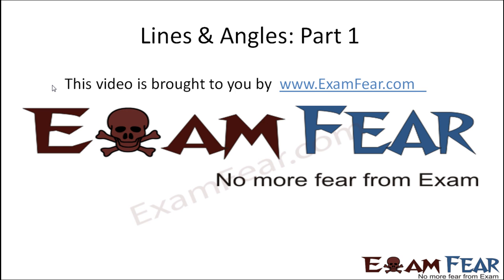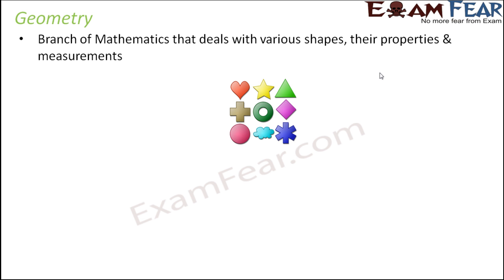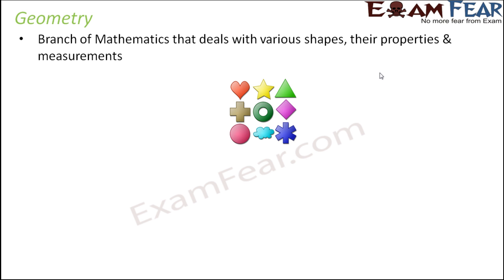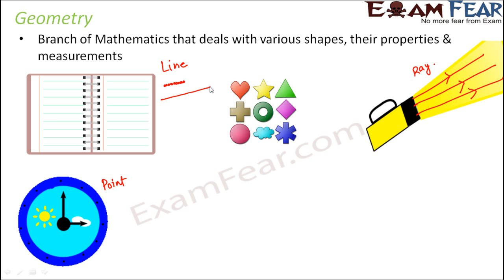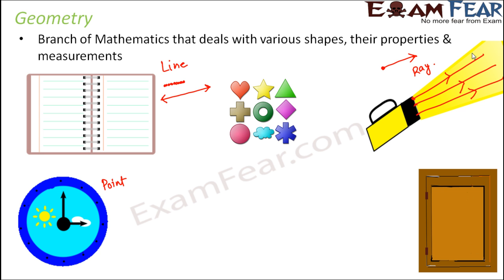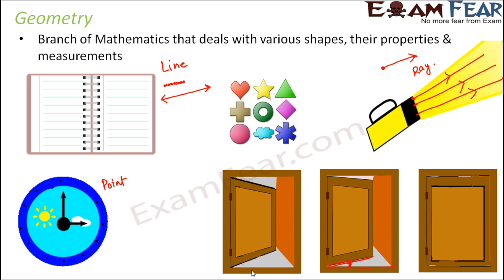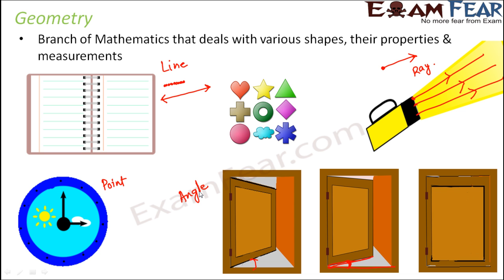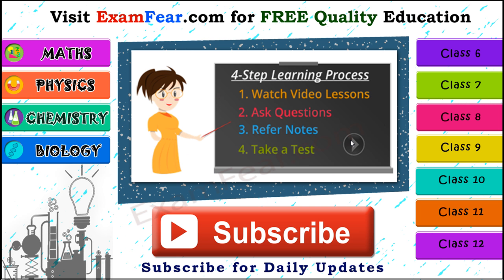Maths Lines and Angles part 1 (Basics of Geometry) CBSE Class 7 Mathematics VII